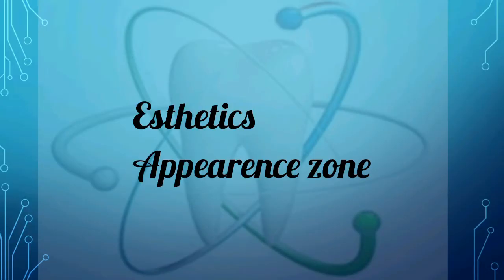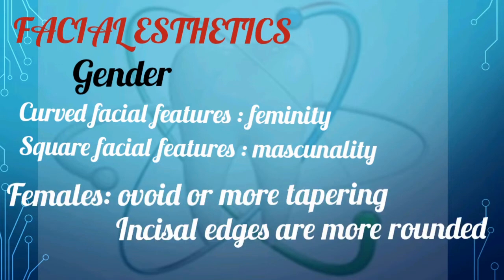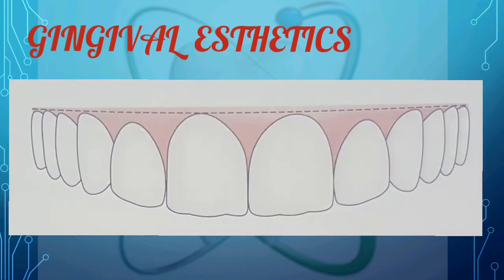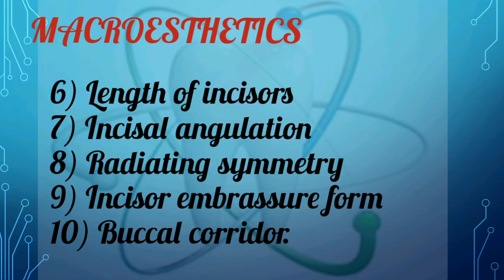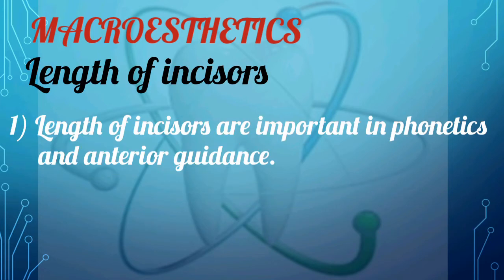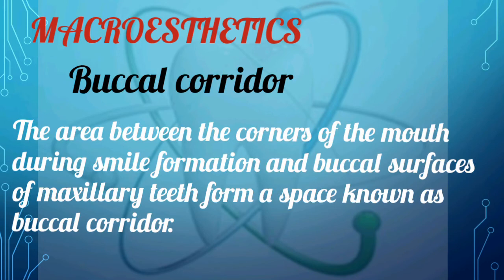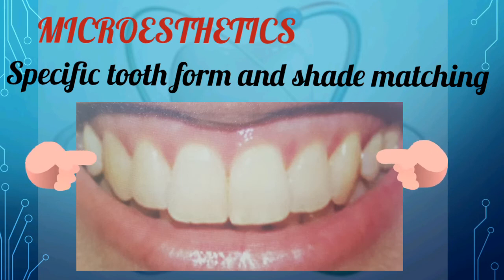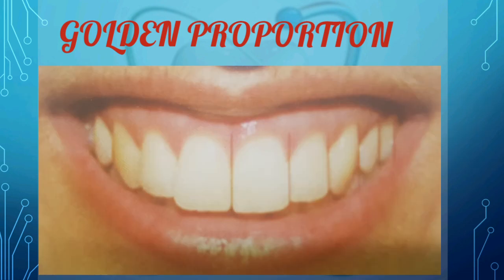SMILE DESIGN AND CONSERVATIVE ESTHETIC PROCEDURES- PART 1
Quick revision and study notes of Smile design, components of smile design, golden proportion and so on.